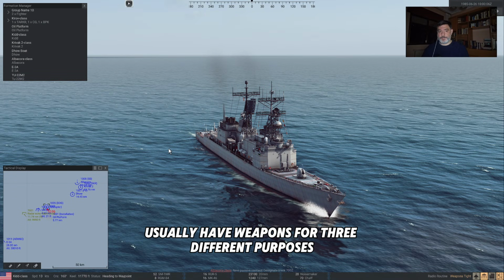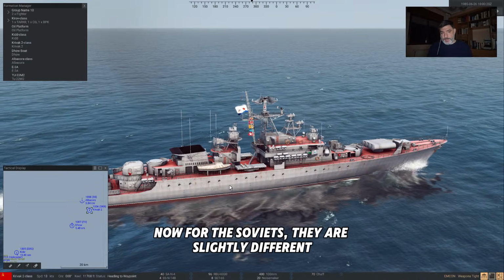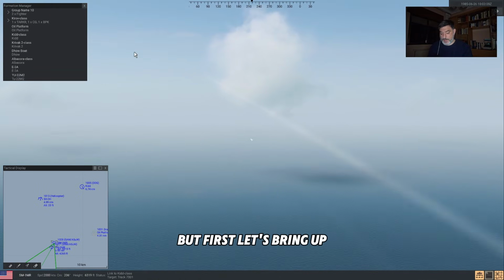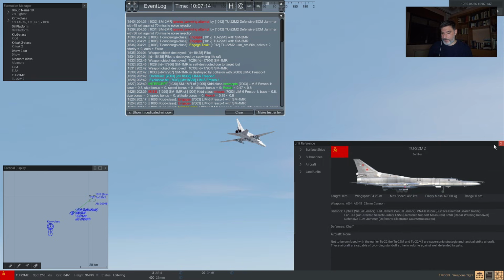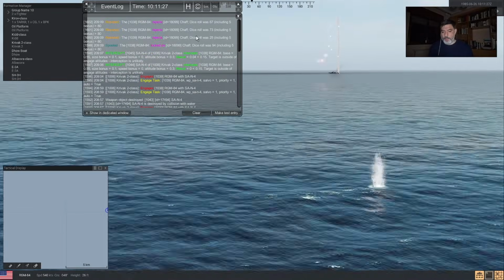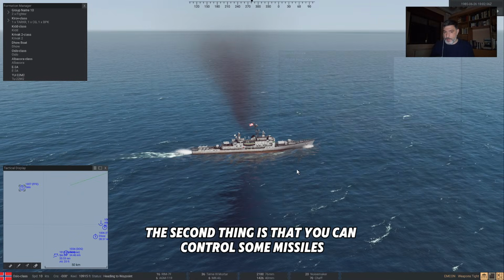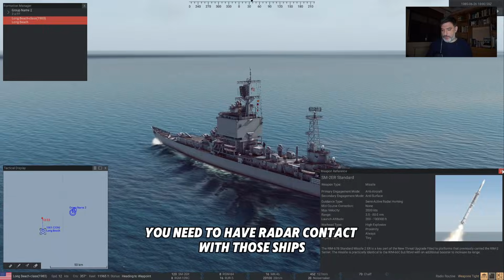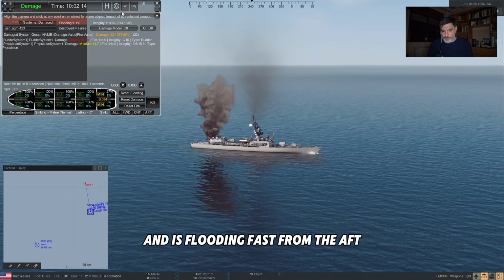Sea Power - MASTER Every Ship Weapon in 35 Minutes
Master every naval weapon in Sea Power in under 35 minutes! Learn how to use anti-ship missiles, torpedoes, naval guns, and anti-aircraft weapons, plus advanced tactics for dominating modern naval warfare. Whether you're a beginner or an expert, this guide will give you the edge in realistic naval combat.

💡 Don't forget to:
💬 Comment your favorite tactic or ask questions below- I respond to every comment!

💪 Special thanks to my amazing Patrons:

-Glint Eastwood
-Thomas Hamoen
-Debrix
-Bugle_Boy

Your support makes a huge difference and helps keep this channel afloat